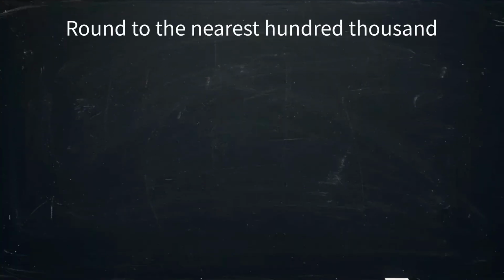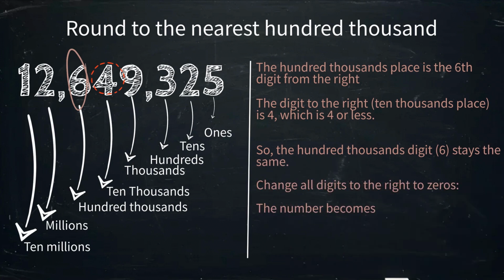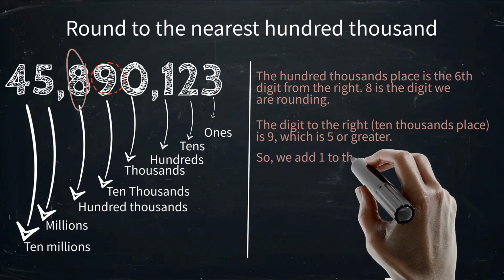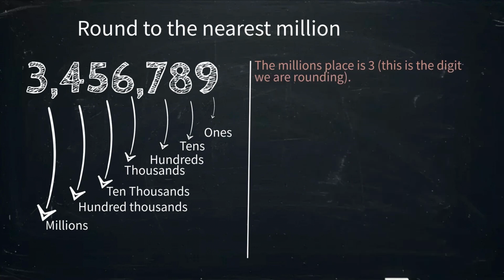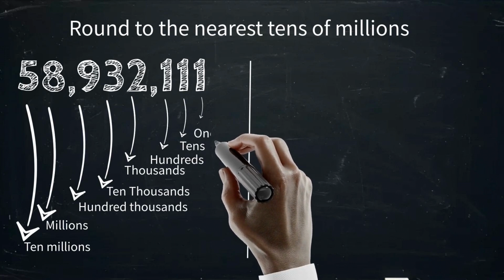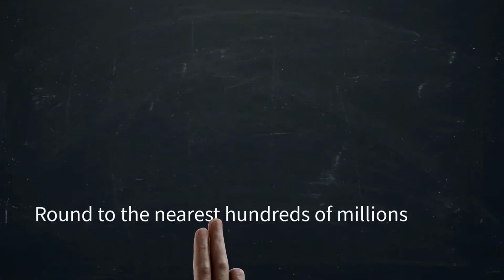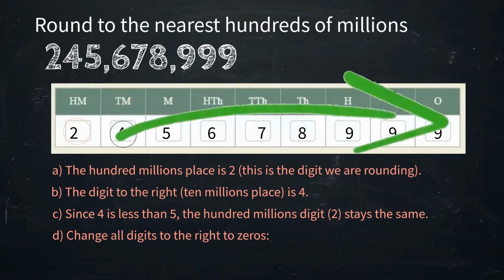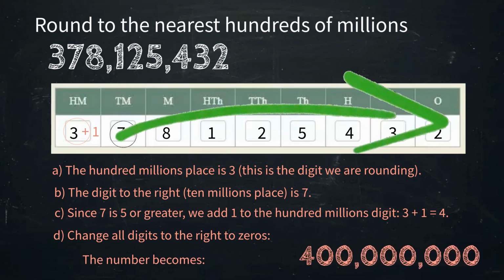Rounding Off Numbers up to Hundred Millions | Grade 7 Math Lesson@254CBC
Learn how to round off numbers up to the hundred millions place! 🎯 In this Grade 7 math lesson, we’ll break down step-by-step strategies for identifying place value, deciding whether to round up or down, and applying the rules correctly.